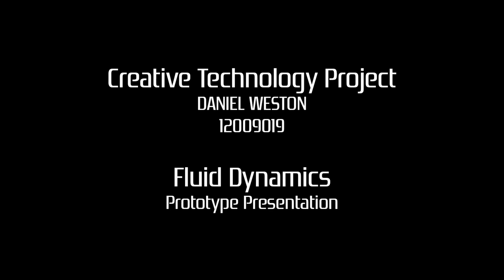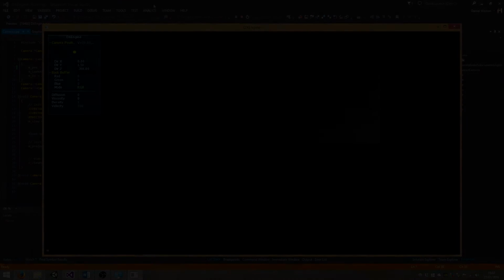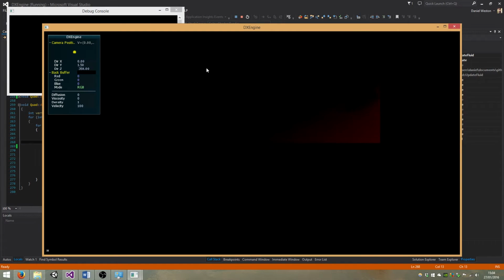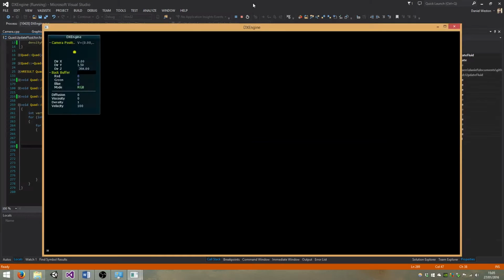Creative Technologies Project - Prototype Presentation - 12009019